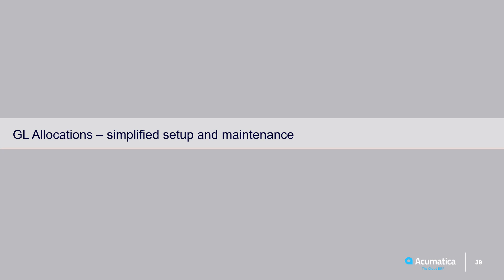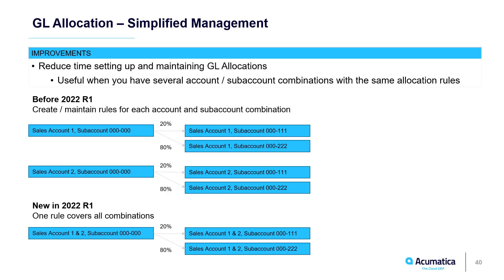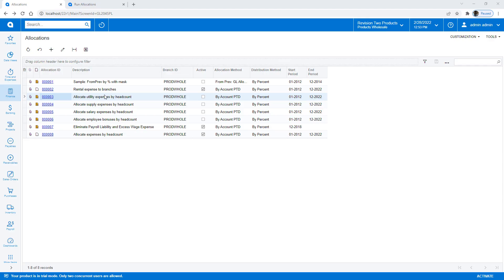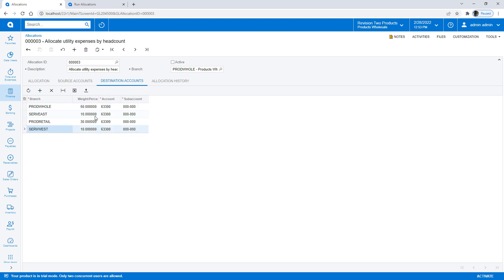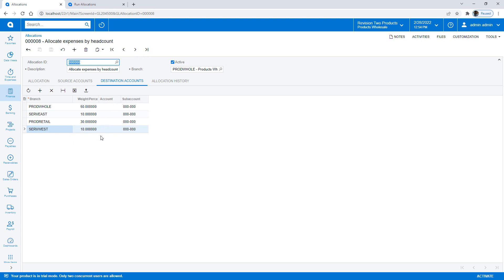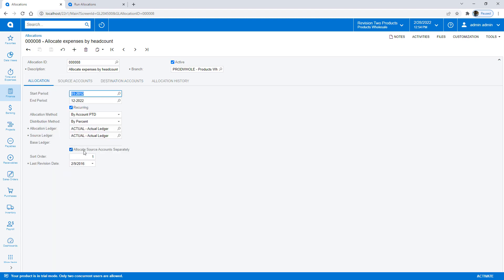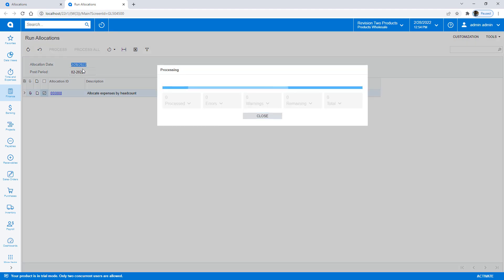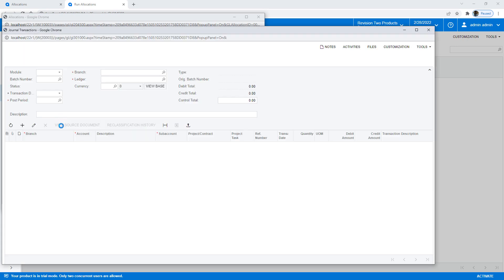Acumatica Simplified GL Allocation in 2022 R1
Acumatica Cloud ERP 2022 R1 includes a way to create a single GL allocation rule which takes multiple GL accounts and applies the same allocation to various sub-accounts.
Explanation and short demo of feature.